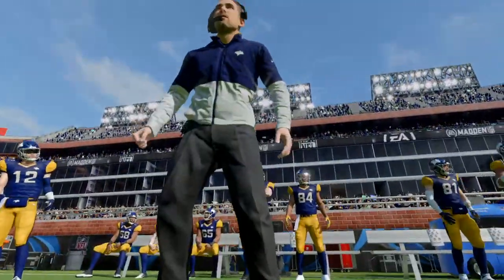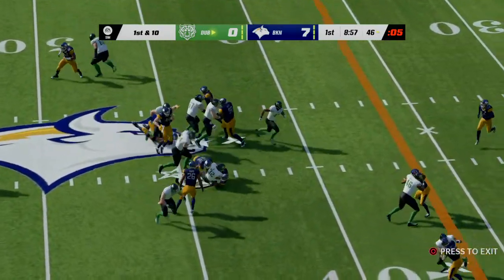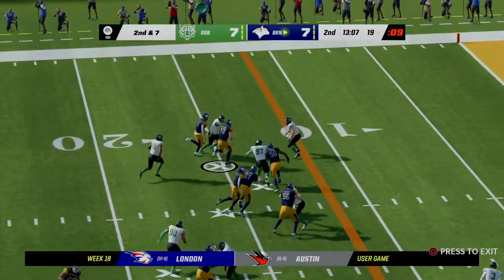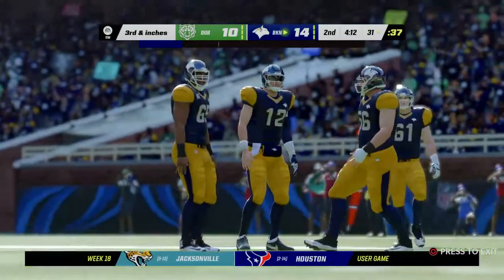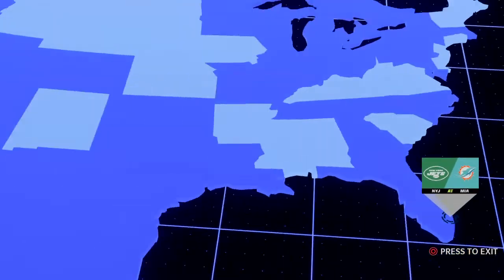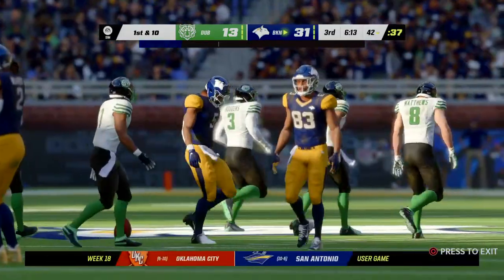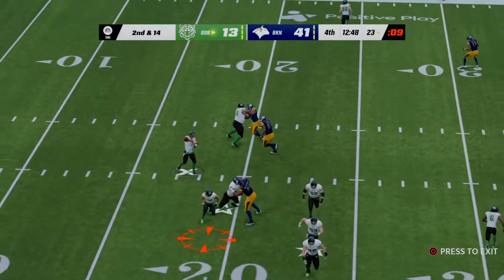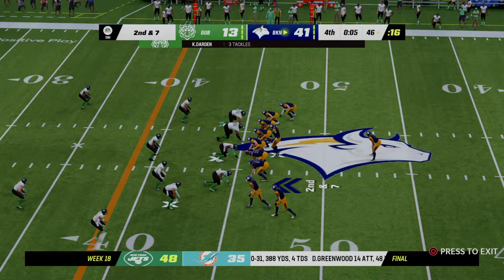Season 10| Dublin Celtic Tigers vs Brooklyn Bulls | Week 18 Madden 23